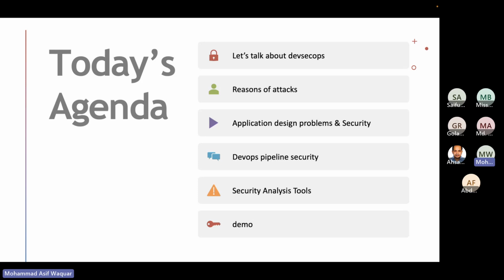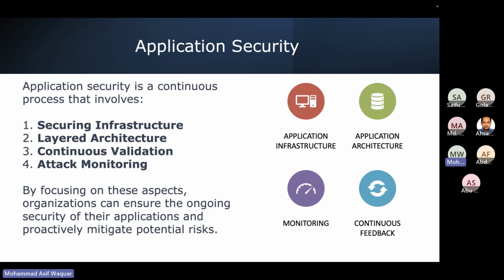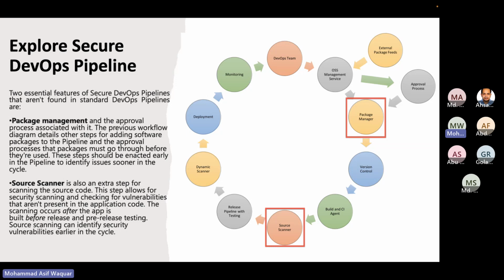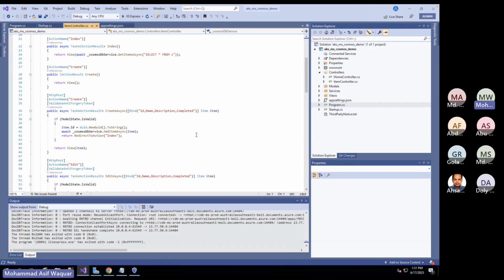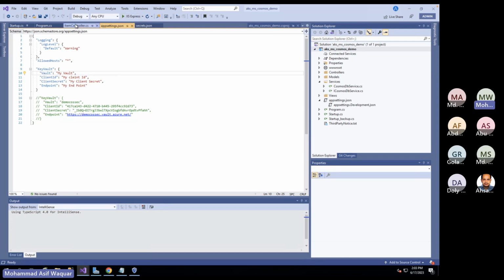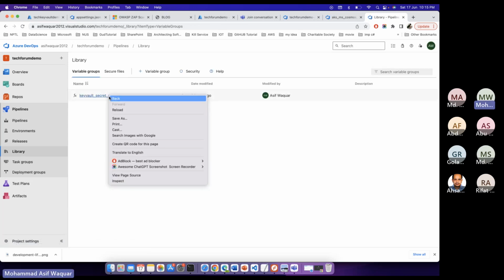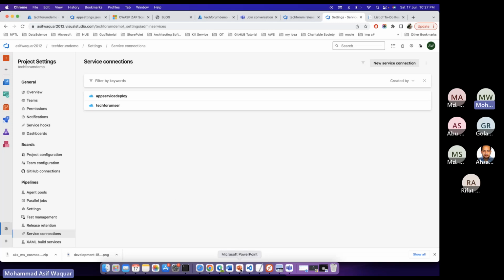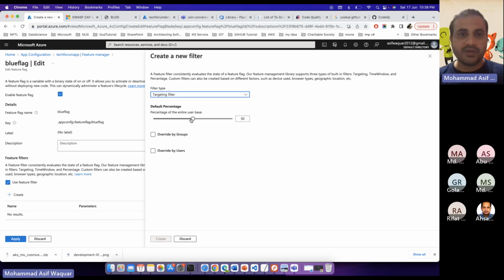Building Securing Apps with DevOps in Azure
Speaker: Mohammad Asif

"techform technical community" - is going to arrange an event on Data Platfrm tools & Technologies.
Sessions are focused on cutting edge of .NET tips and tricks. Focused Audience is Frontend application developer who are working on Microsoft Development stack.
Speakers are joining from different parts of the world. Real life experience and working expertise will be demonstrated with audience. This event is initiated locally but to keeping in mind to make a cool developer network with the professionals around the globe. Learning, sharing & connect are the moto of the events. Making a good community to help each other’s through knowledge sharing.
Audience: Data Platform Professionals/ Software Development Team Based on Microsoft Development Stack
azuresql,sqlserver,azure,sql,azuresqldatabase, csharp ,sqldeveloper ,microsoftazure
,digitaltransformation ,sqlservermanagementstudio ,aspnet ,microsoft ,database ,softwaredevelopment
,business ,dotnet ,programmer ,programming ,powerbi ,googlecloudplatform ,itplanning ,teamgrowth
,hr ,resourcemanagement ,softwaretesting ,staffingtrends
,rposervices ,staffingandrecruiting ,staffingsolutions ,platformasaservice
,team itbusiness ,cloudplatforms ,like ,project ,projectmanagement ,itconsultingservices
,resourceplanning ,hirethebest ,softwaredevelopers ,cloudinfrastructure ,awscloud
,softwaretesters ,share ,softwaredeveloper ,sqlserveradministraci ,n ,javascript
,software ,softwareengineer ,sqldatabase ,sqlquery ,azurecloud
,cloud ,db ,itservices ,azuredevops ,newnormal ,aspnetcore ,cloudsolutions
,machinelearning ,artificialintelligence ,ai ,datascience ,python